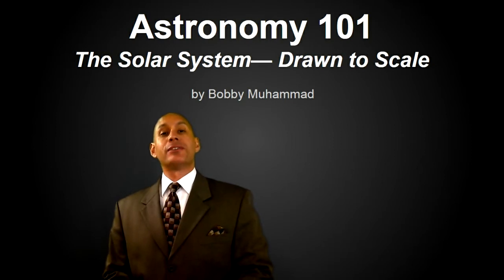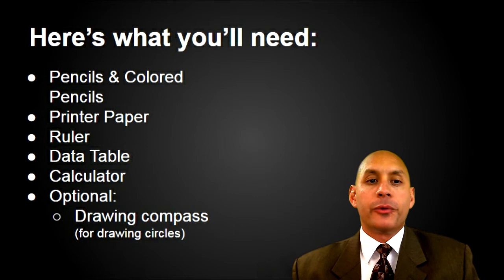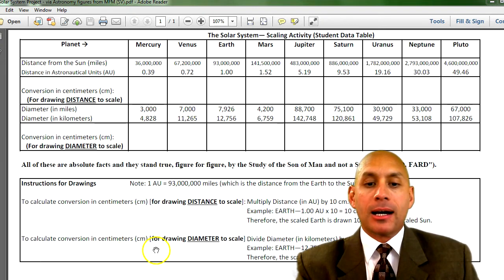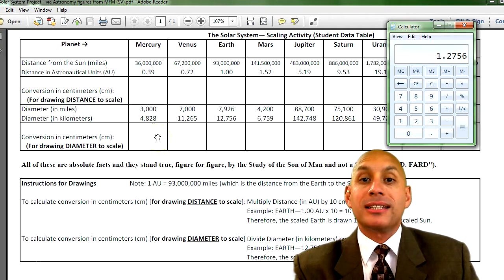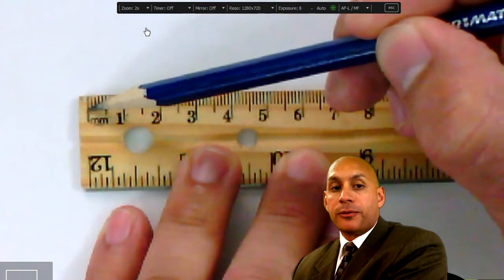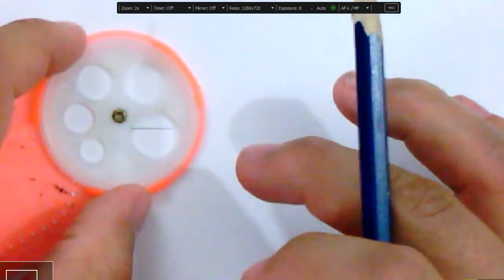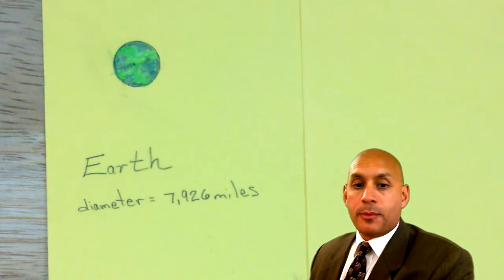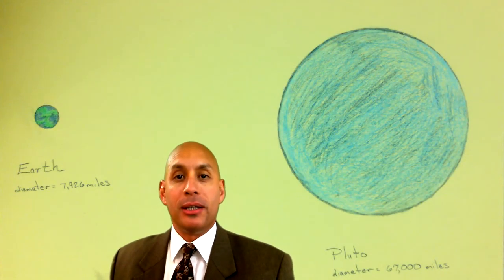Astronomy Project (Part 1): Planet Sizes Drawn to Scale!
(Produced in 2015, when my audio game wasn't what it is now:))

Based on the teachings of the Honorable Elijah Muhammad—learning about the sizes and distances of the planets in our Solar system, so that we can see how they compare to Earth.  A project facilitating students drawing—to scale—the inner and outer planets of the Solar System & then placing them by distance, also to scale.

for the complete set of lessons and resources for this project!